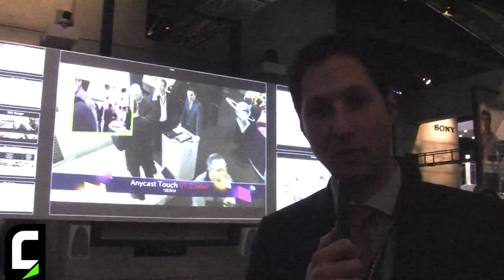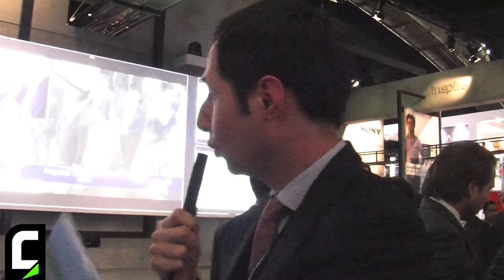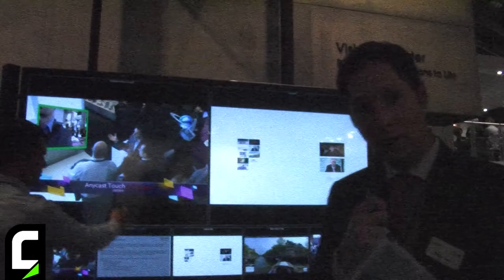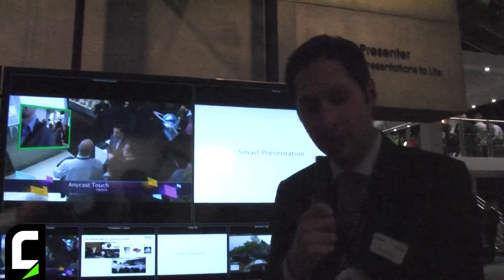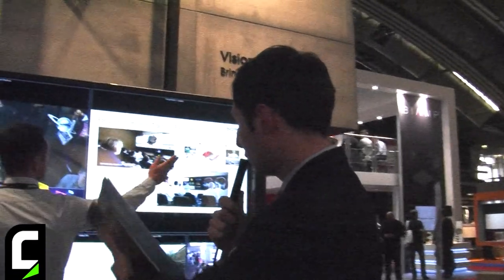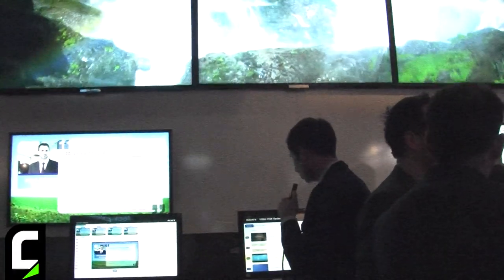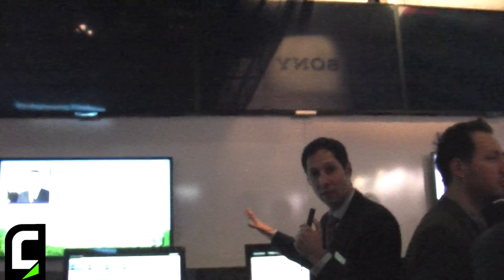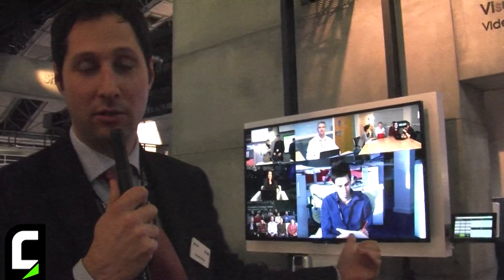ISE 2014 - Intervista a Nicolas Berg di Sony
Nicolas Berg, Strategic Marketing Manager di Sony Europe, ci parla delle soluzioni presentate da Sony a ISE 2014 e rivolte alle applicazioni education e corporate.

/*Eng*/

ISE 2014 - Interview to Nicolas Berg of Sony

Nicolas Berg, Strategic Marketing Manager at Sony Europe, talks about the education and corporate solutions showcased by Sony at the ISE 2014.